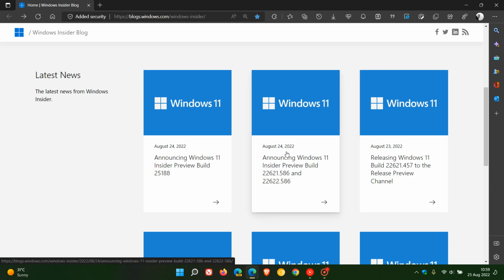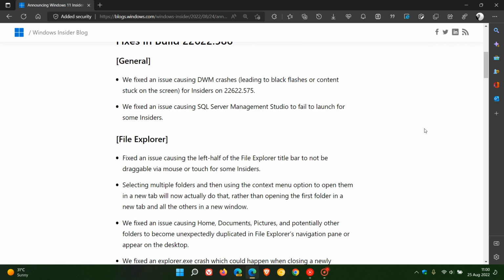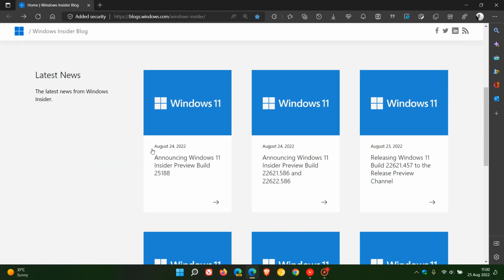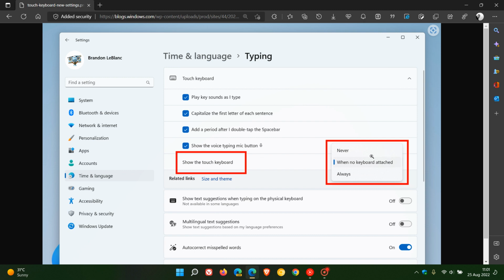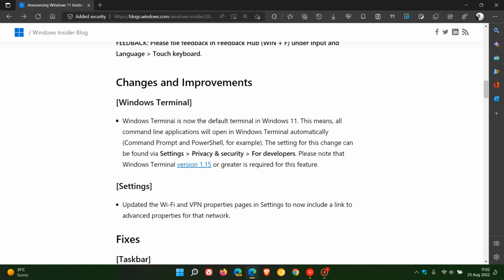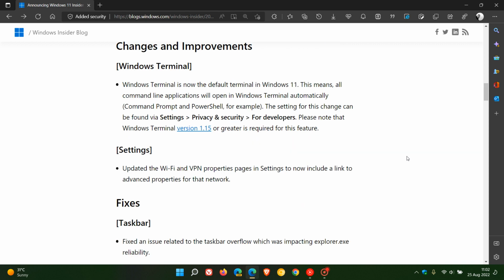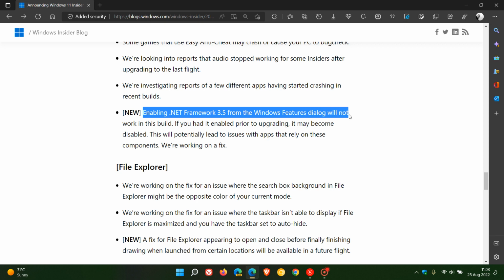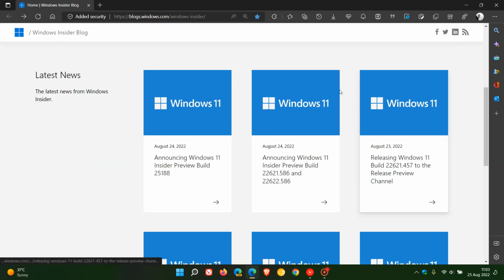Latest Windows 11 Insider news | Beta Builds 22621.586 and 22622.586, Dev Channel Build 25188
It's been a busy week for Insiders this week, with three new builds released. Firstly, Windows 11 22H2 update KB5016695 (Build 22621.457) was released in Release Preview Then builds 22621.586 and 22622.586 (KB5016701) were released to the Beta Channel with no new features and numerous fixes. Lastly, build 25188 was released to the Dev Channel, that includes new
updated Touch Keyboard Settings, Windows Terminal is now the default terminal in Windows 11, updates to the Wi-Fi and VPN properties pages in Settings, a new Microsoft Store Update to test Microsoft Store Ads and numerous fixes.